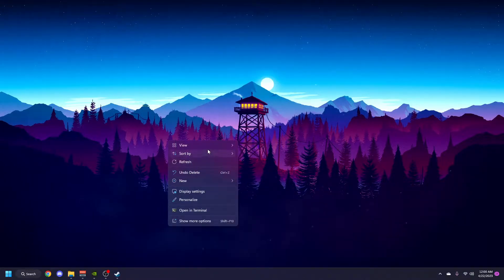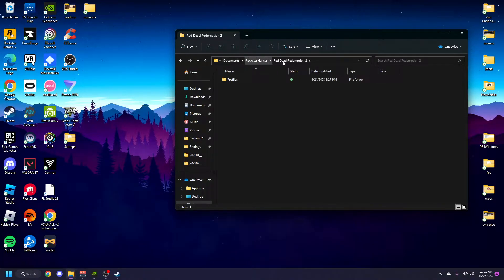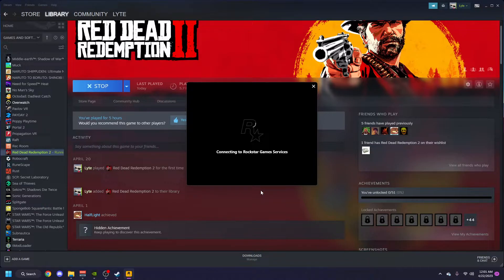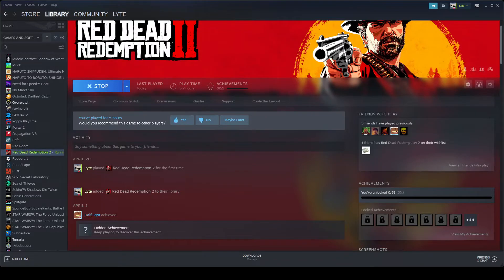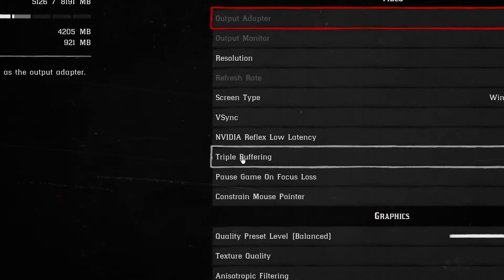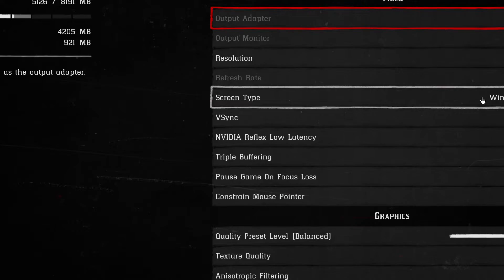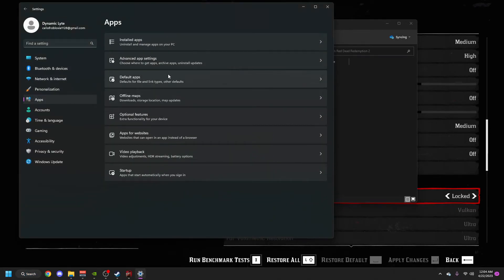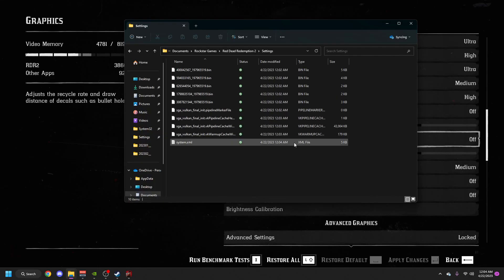Red Dead Redemption 2 Settings keep reverting bug (FIX)